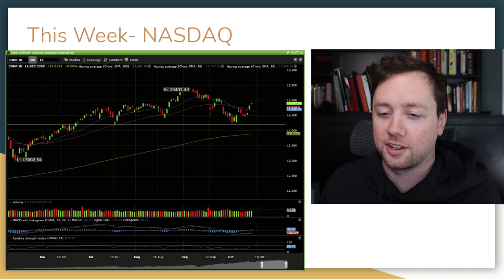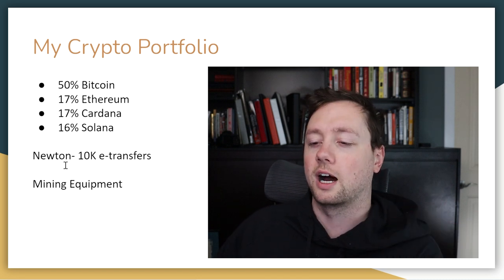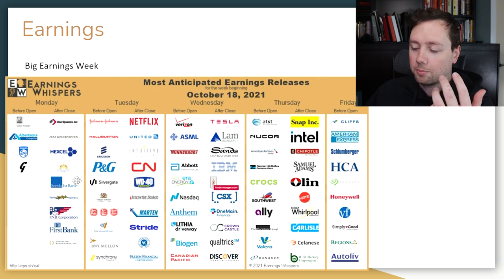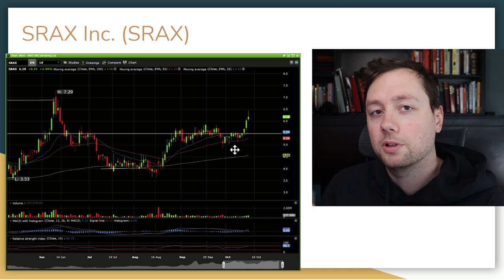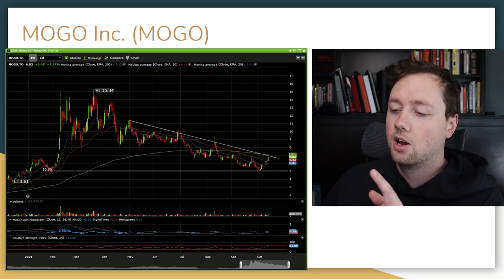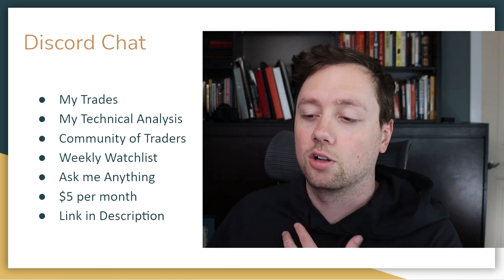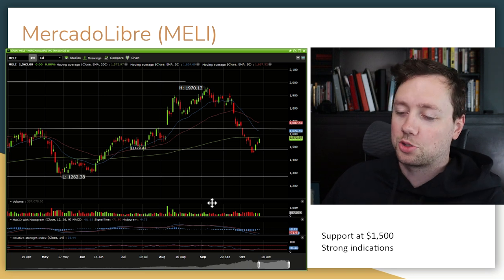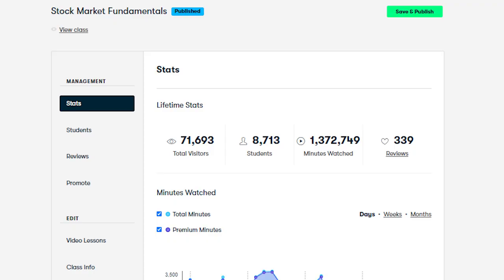Stocks I am Buying This Week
Here are the stocks that I am buying this week and the reasons behind why I am buying them.  This video is part of my weekly watch list series where I share the stocks that I am watching and buying as well as how I feel about the market conditions.  This week is going to be big for both earnings as well as crypto currency as we have some major companies reporting as well as a surge in the price of bitcoin over the past few weeks.